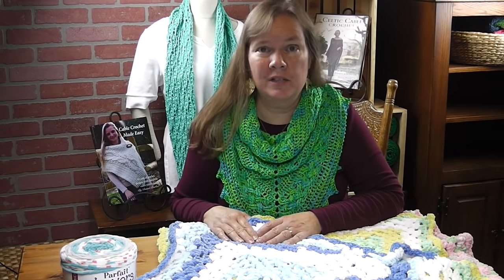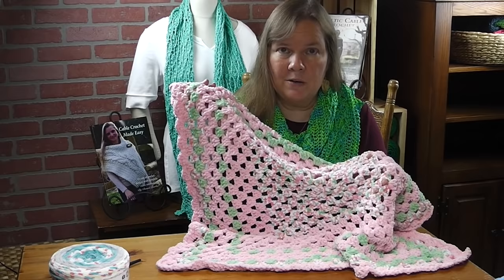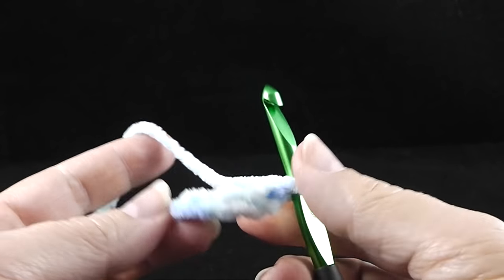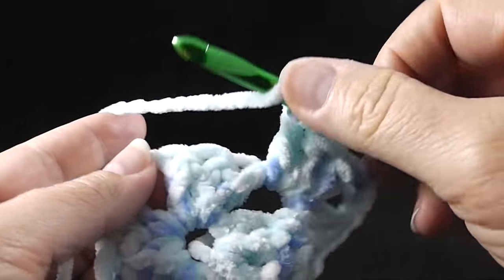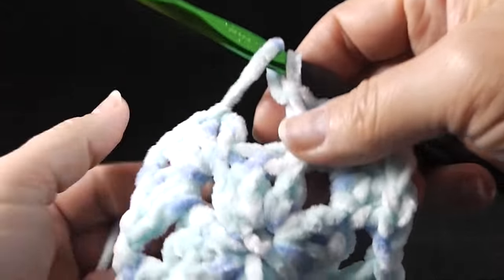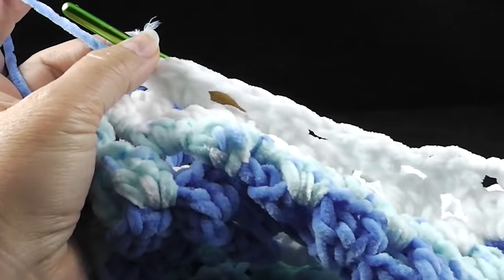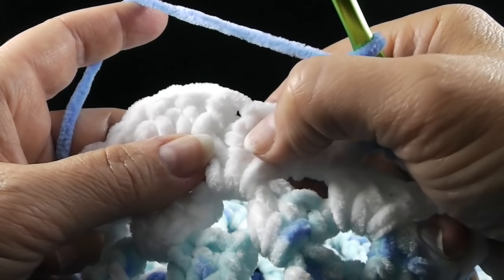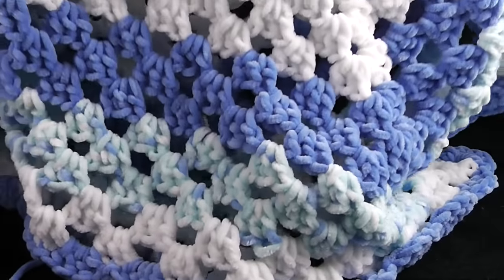EASY BEGINNER'S Granny Square Baby Blanket, with Bonnie Barker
Come join Bonnie as she shows you how to crochet the EASY BEGINNER'S Granny Square Baby Blanket! This blanket uses the continuous Granny Square method which eliminates joining at the end of each row and turning! You won't believe how quick and easy these come together unti you try! These are great for beginning crocheters, but also wonderfully refreshing and relaxing for seasoned crocheters as well! Using a bulky weight color changing yarn, let the yarn do all the work for you!

As shown, this blanket is approximately 27" x 27".

This design is also included in Bonnie's book "EASY BEGINNER Baby Blankets to Crochet" available